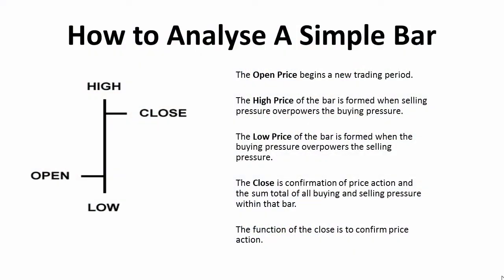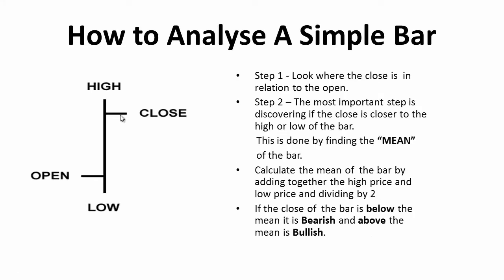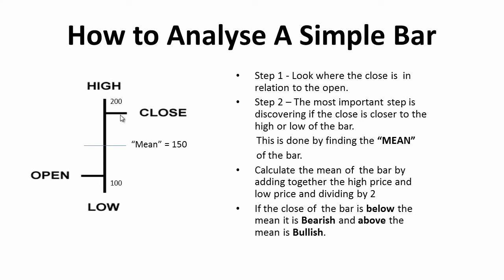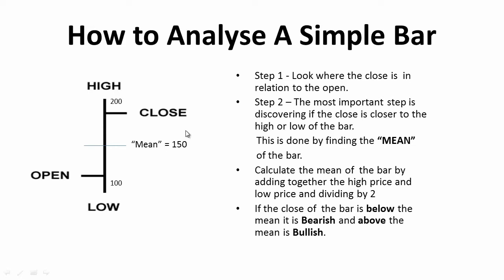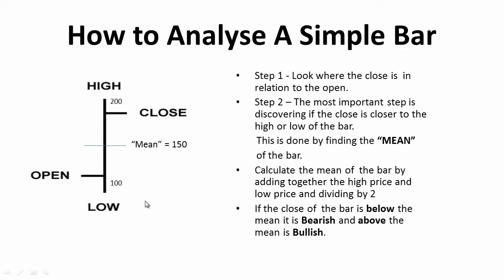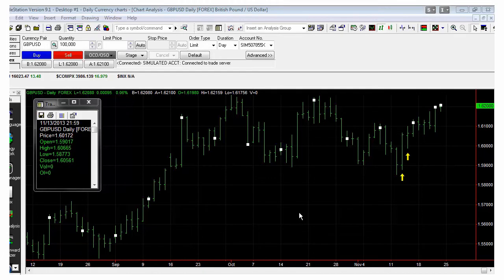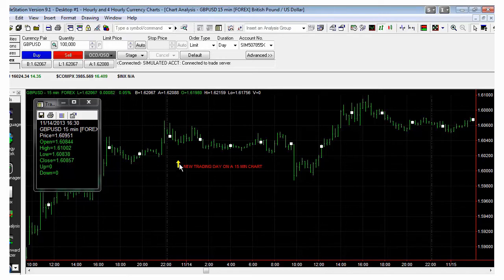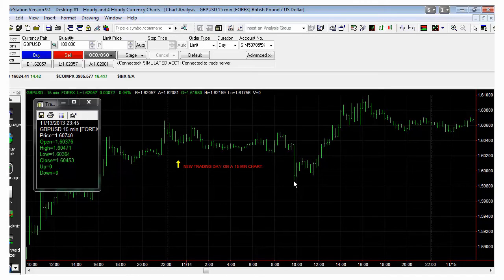VIDEO OF PRICE ACTION SINGLE VERTICAL BARS